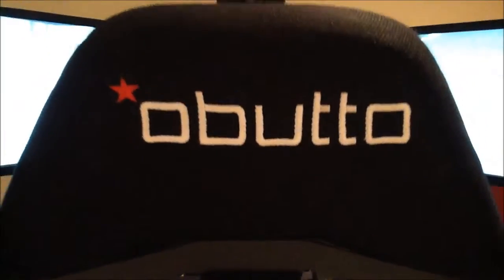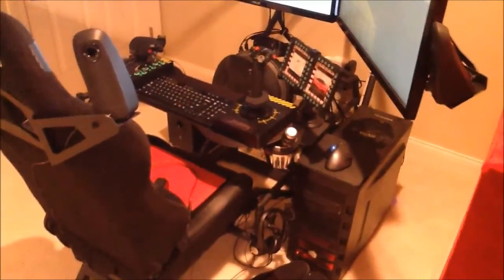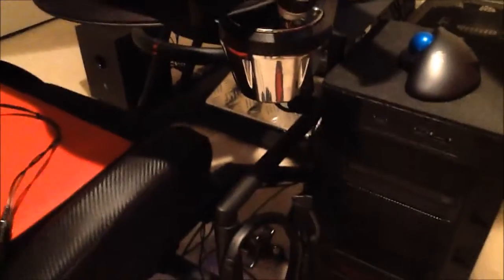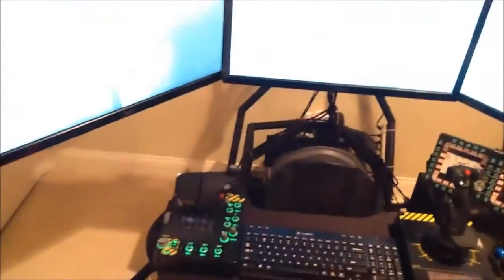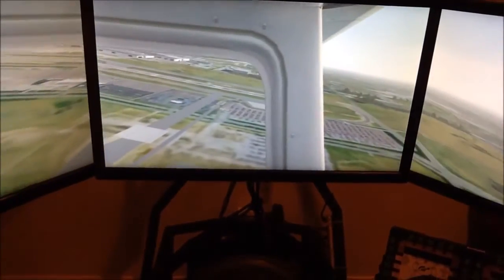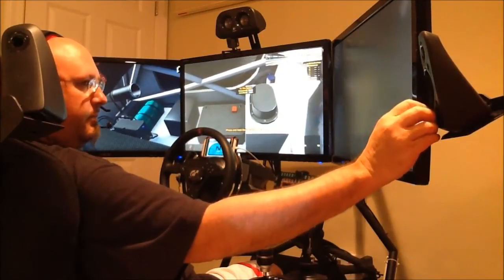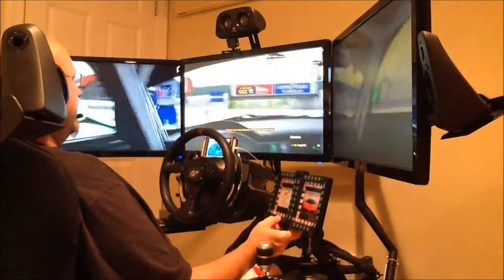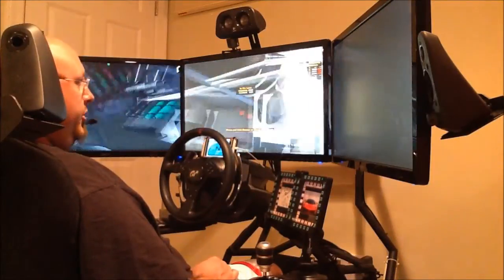Updates to my Obutto R3volution Rig - Mar 19, 2015 - DIY Quick Wheel Drop Mod